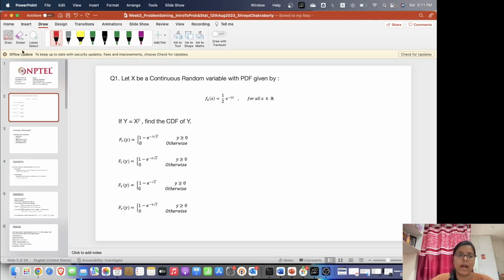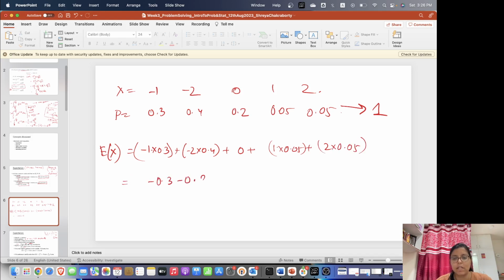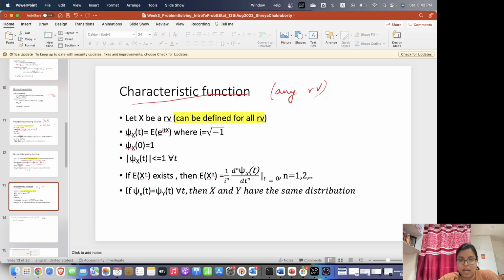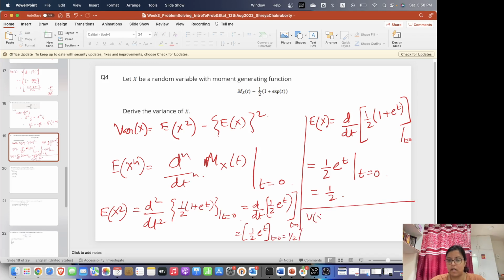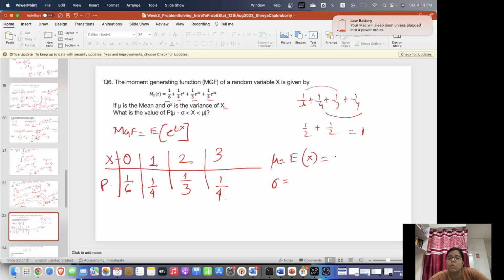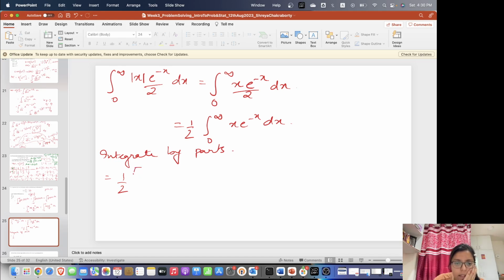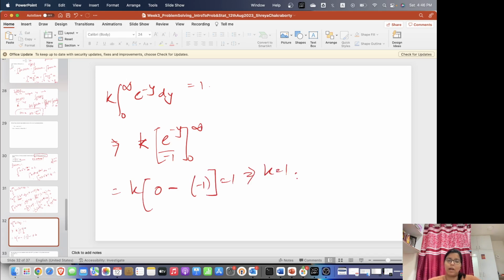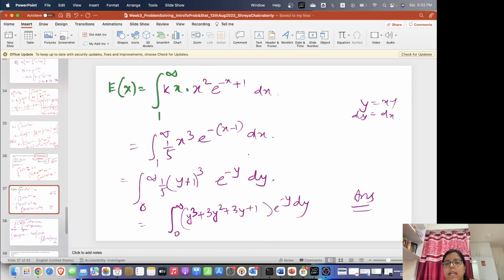Week 3 - Problem Solving Session on Introduction to Probability and Statistics - 12th August 2023